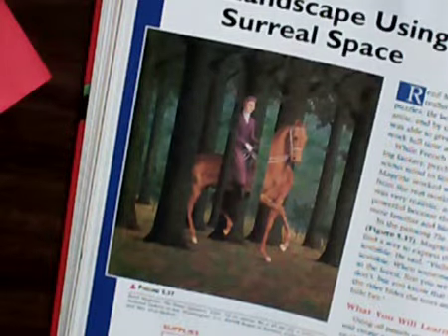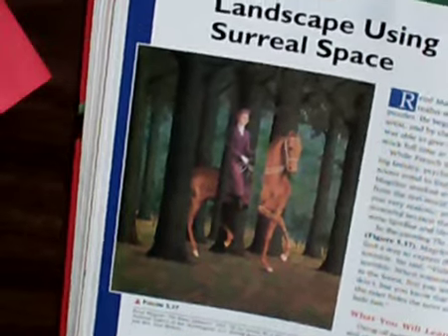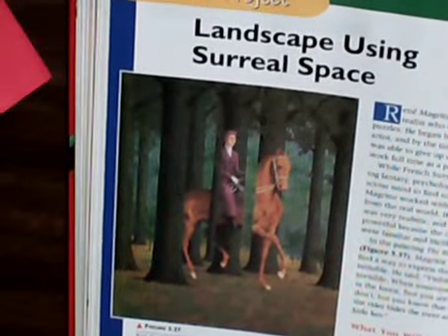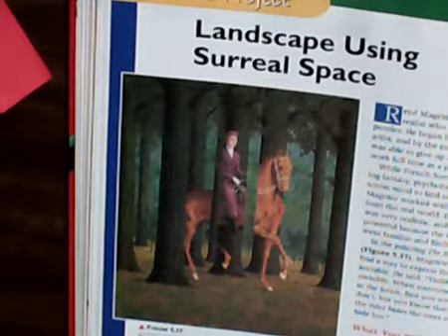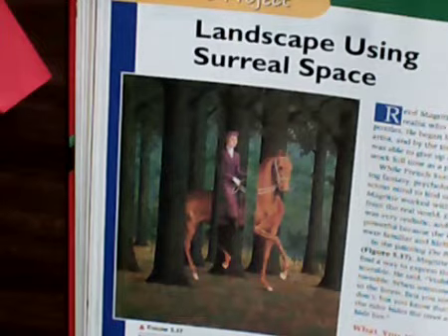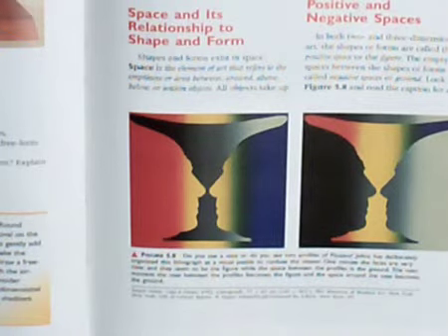25 26 Positive and Negative Space iPhone